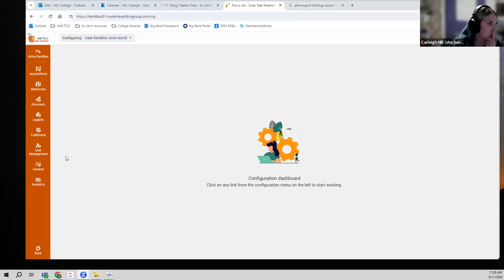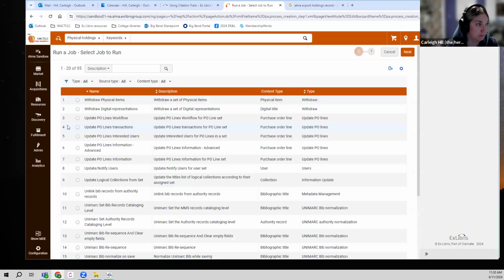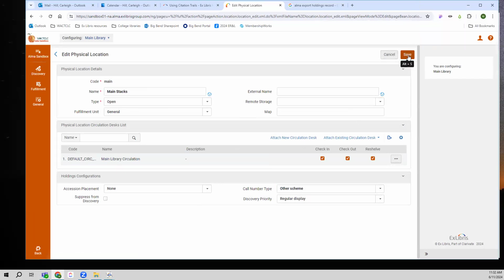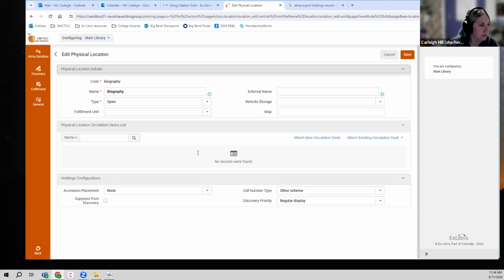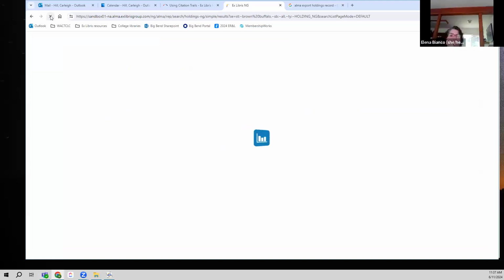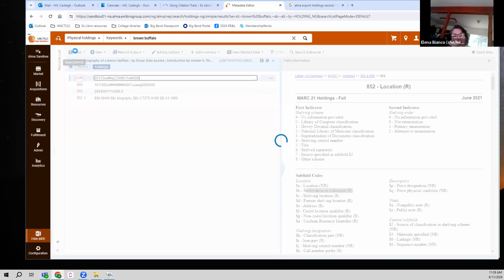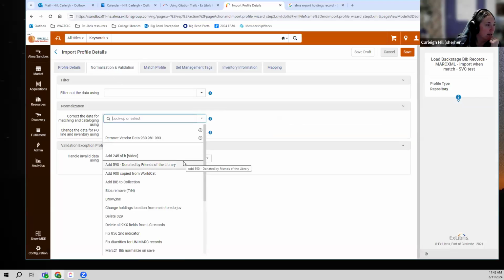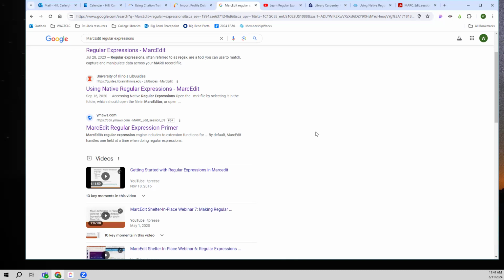2024 Open Call, June 11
LibKey set up review